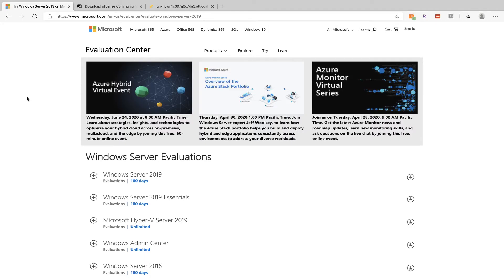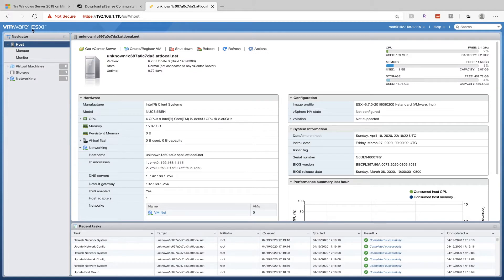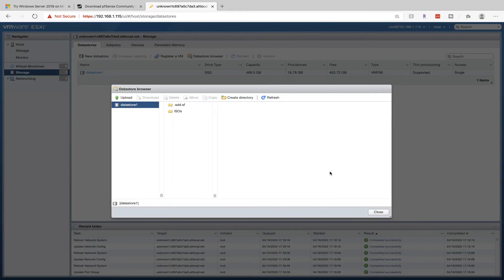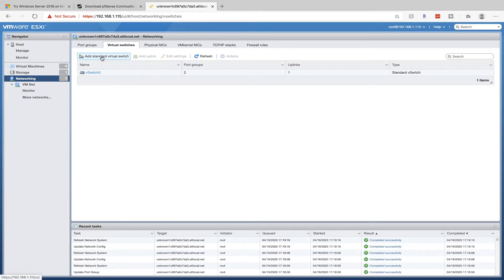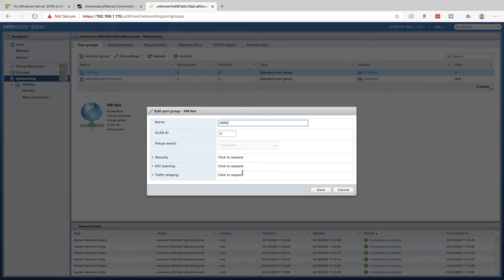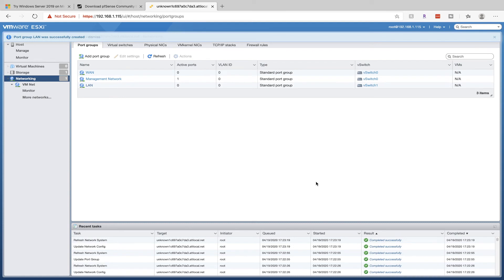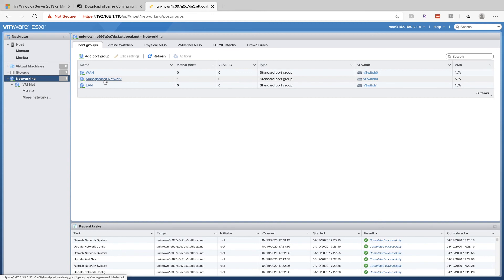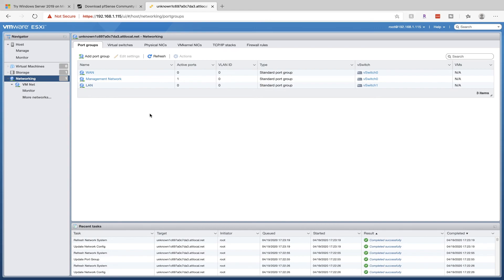Installing a VMware Homelab Server 2020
Learn how to install and setup a VMware ESXi homelab server!  I'll walk you through how to configure your ESXi server and prepare it for an isolated lab environment that still has Internet access.  There's too much to fit into one video so be sure to check out parts 1 and 2 as well!